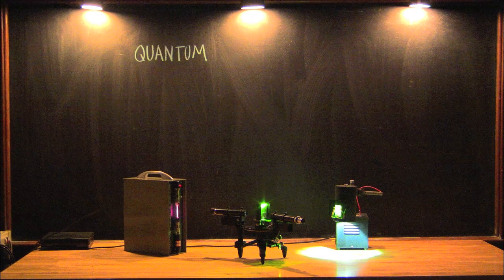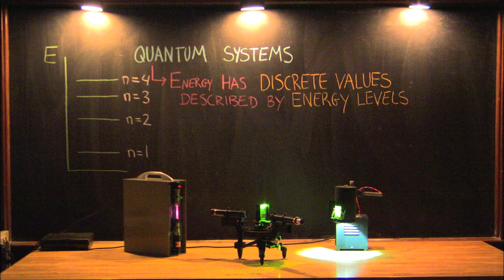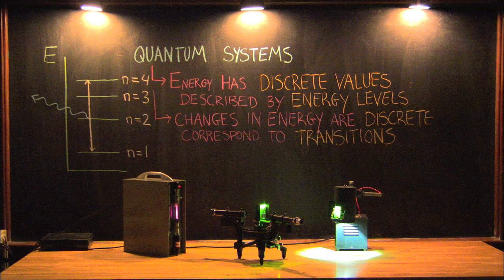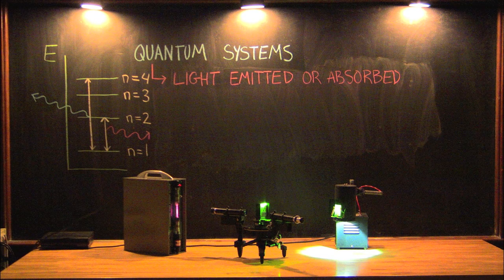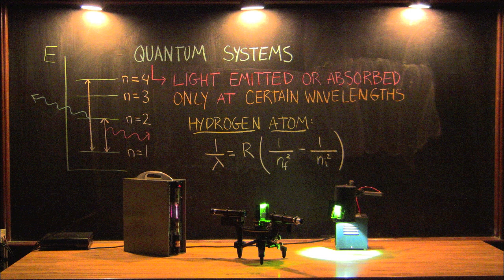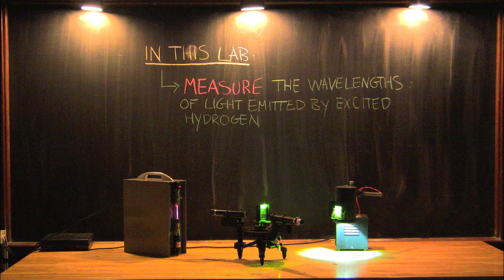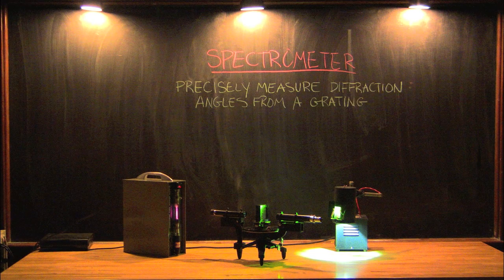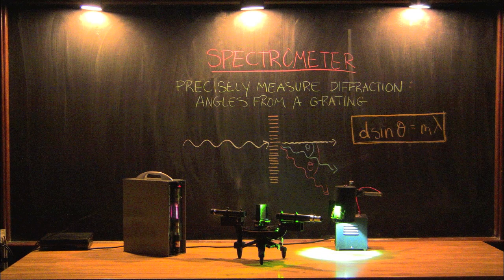Physics 208: Spectroscopy and the Hydrogen Atom